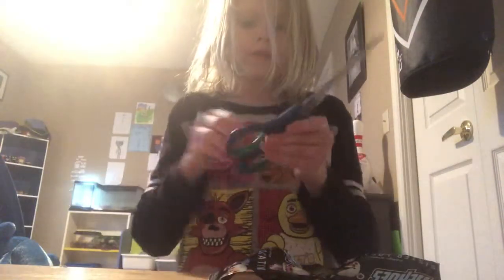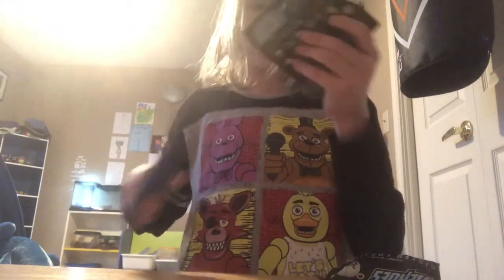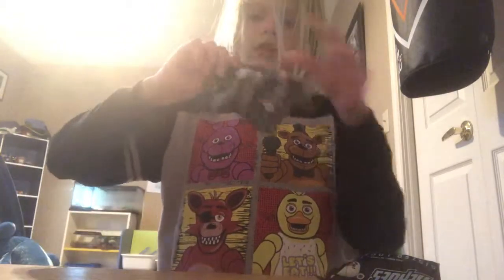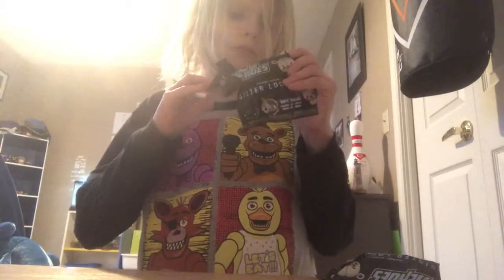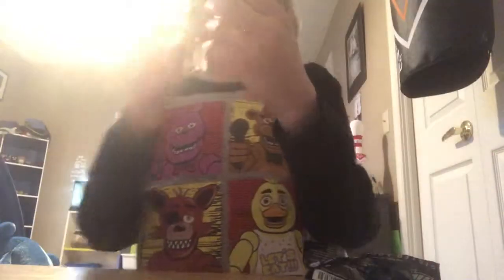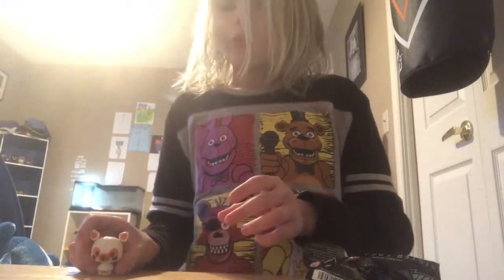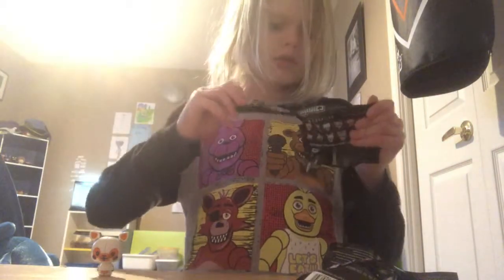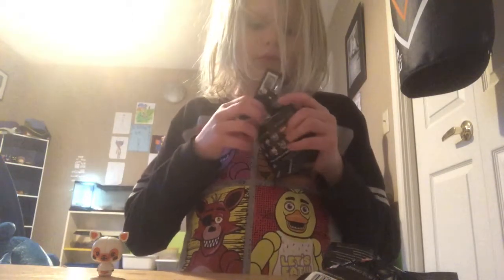Season 2 Episode 20 FNAF Unboxing